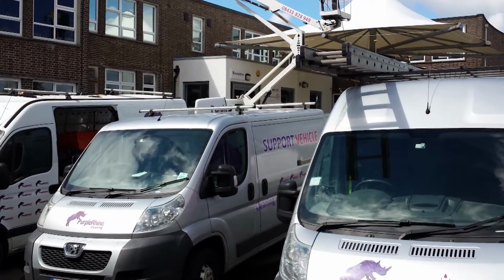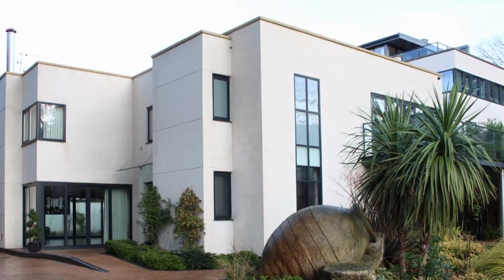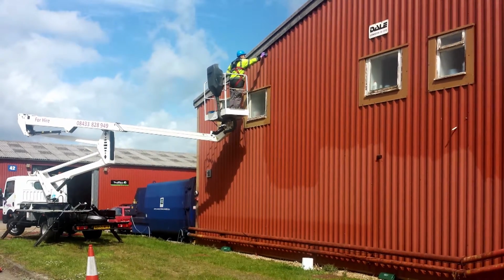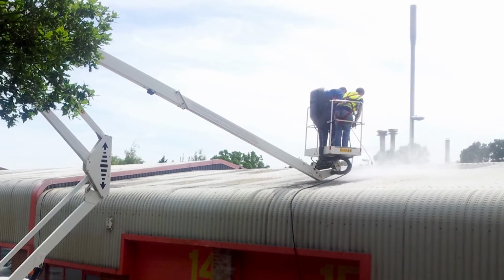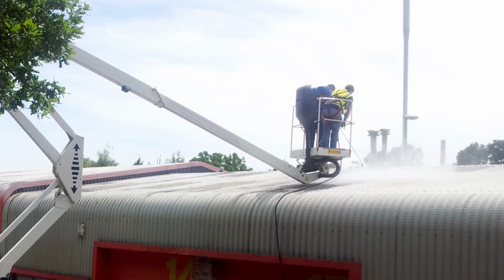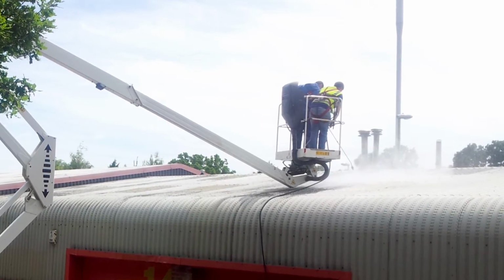Render Cleaning Woking (Purple-Rhino.co.uk)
Looking for Render Cleaning in Woking? Here's me, Darran, presenting Professional Render Cleaning Services from Purple Rhino.

Purple Rhino offer professional exterior building restoration and cleaning services to customers throughout the UK, consistently providing high quality results.